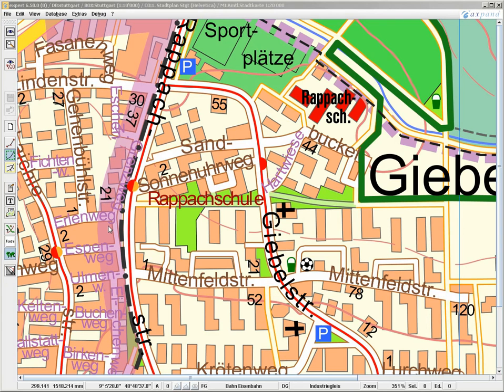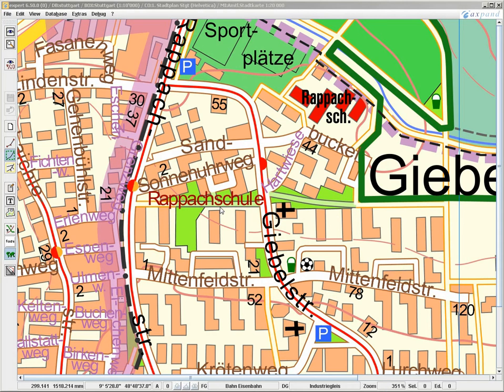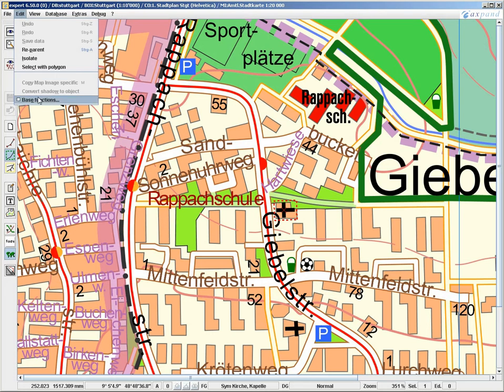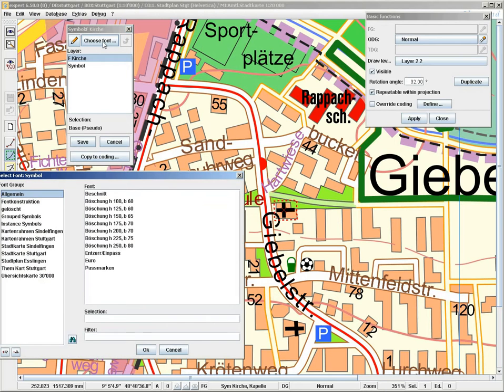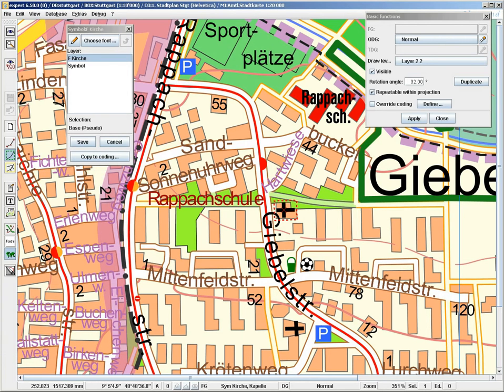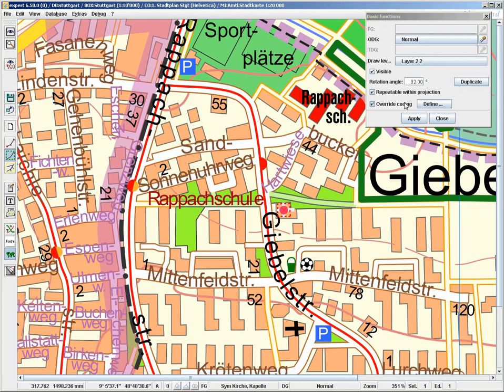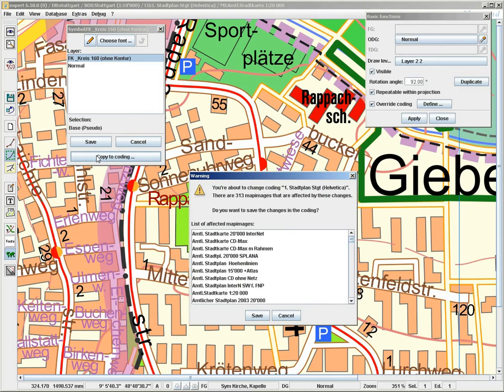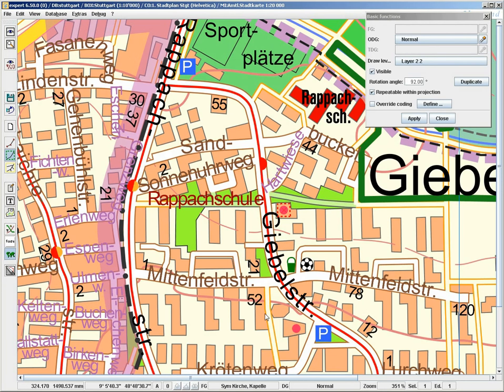What's cool in axpand 6 49 - Override Style Sheet Symbol Coding for individual Objects